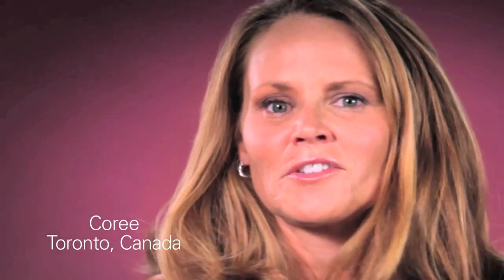What Is Intraoperative Radiation Therapy?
Intraoperative radiation therapy is when a breast cancer patient is given a dose of radiation at the time of surgery. Dr. Afshin Forouzannia explains how and when this treatment is useful.

Dr. Forouzannia explains that Intra-Operative Radiation Therapy (IORT) gives a dose of radiation at time of surgery to minimize risk of breast cancer recurrence, allowing accuracy with target volumes in tumor bed.